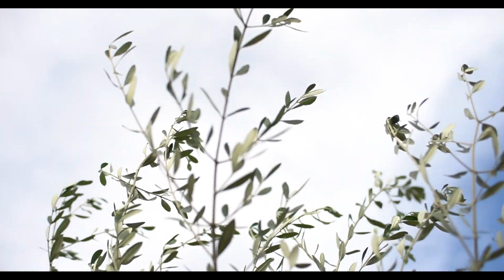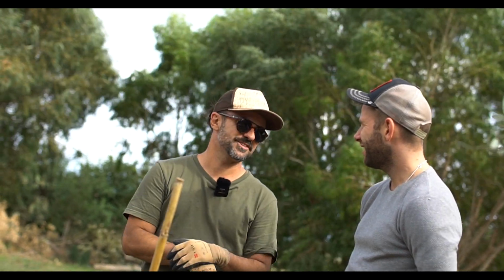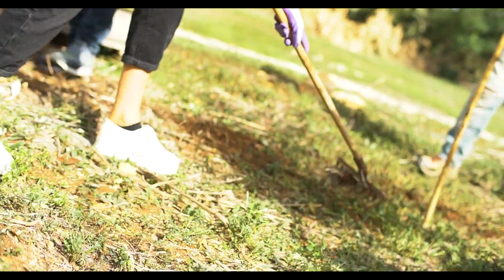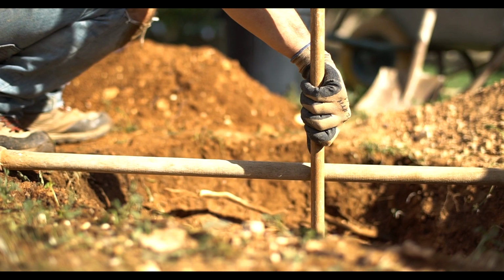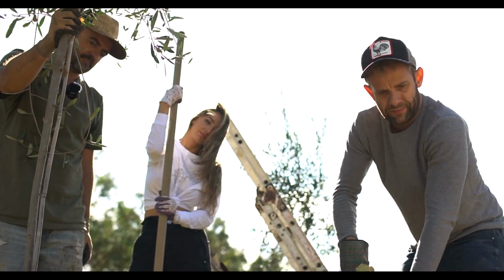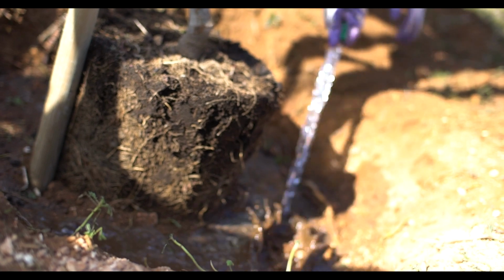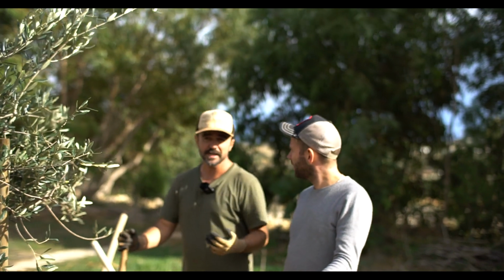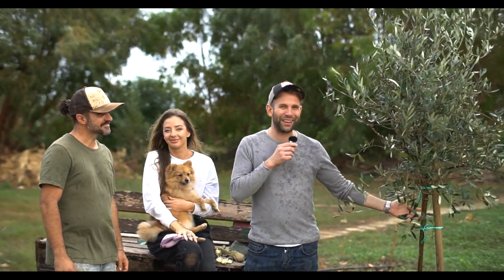How to Plant a Tree | The Josh O'Cock Show S02E06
The world needs more trees.🌳 Do you know how to plant one?
I didn't. Until the legend that is Duncan F shared this wisdom with me.

On this episode, Duncan helps us learn How to Plant a Tree 💚 as my gorgeous fiancé, Georgia, and I plant 2 trees (Star 🌟 and Plaedes ✨) with huge respect to Duncan for throwing us a "rocking" engagement party! 💍🤘🏼

Planting a tree is one of the most grounding and rewarding experiences ever! It feels so right and awesome to do something positive for the planet - and for future generations to enjoy!